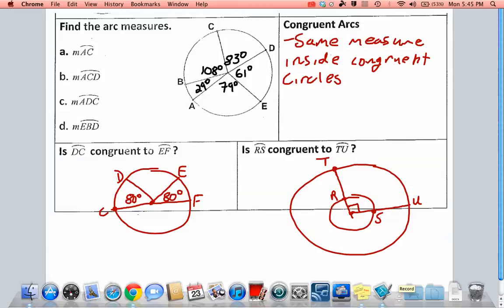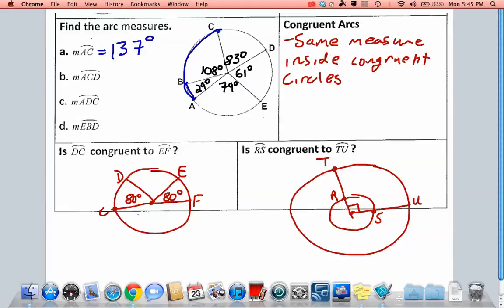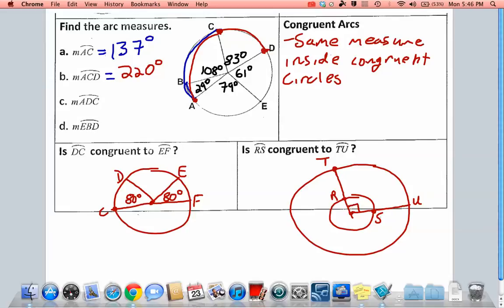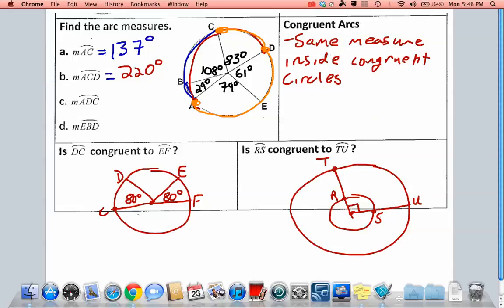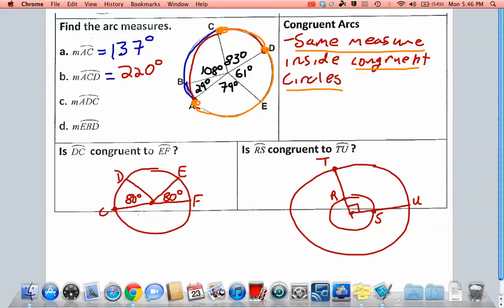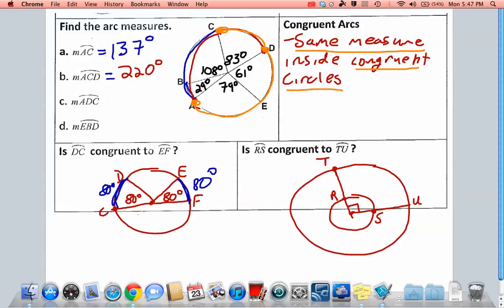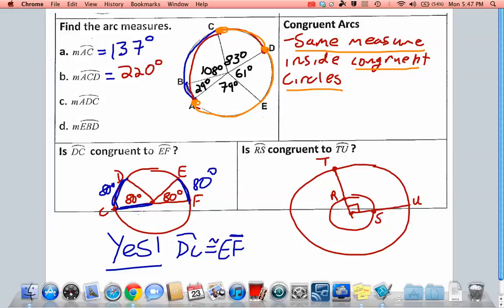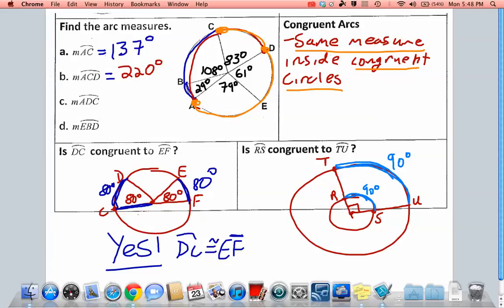Sect. 10.2 (Part 2)